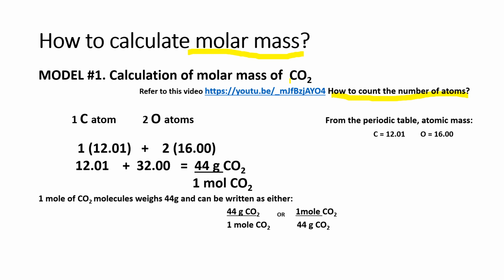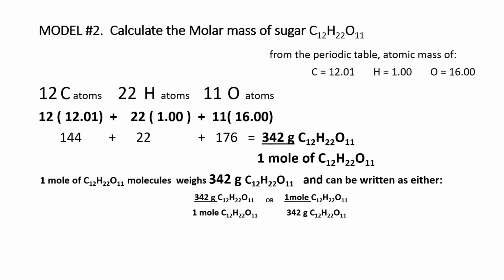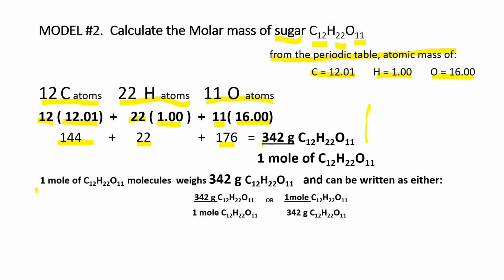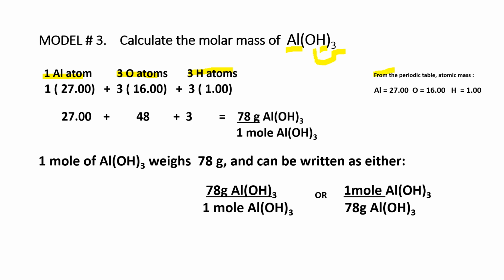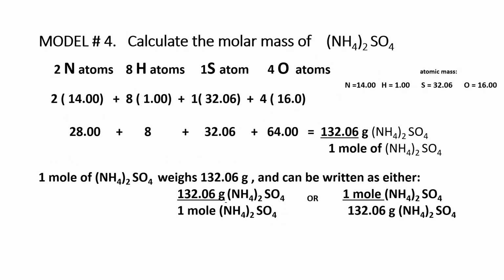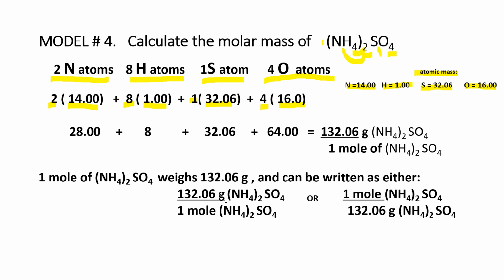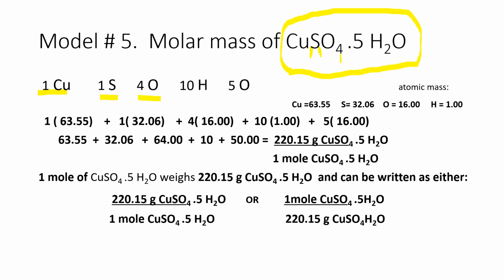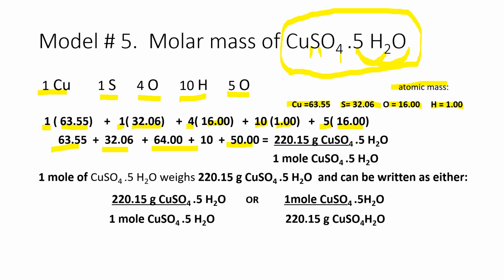Easy Steps to Calculate Molar Mass